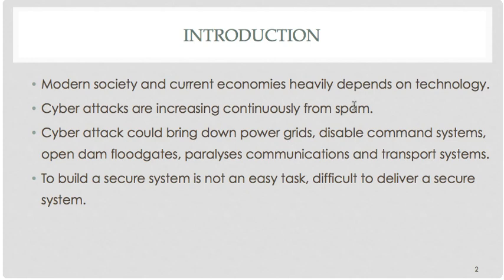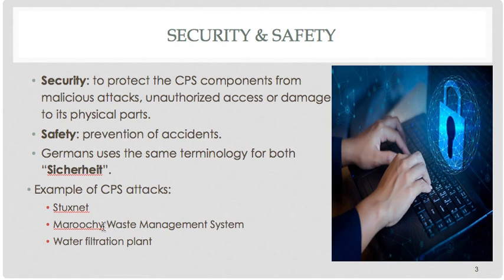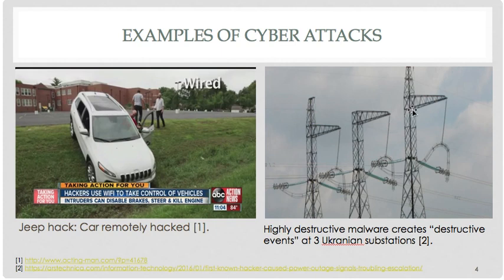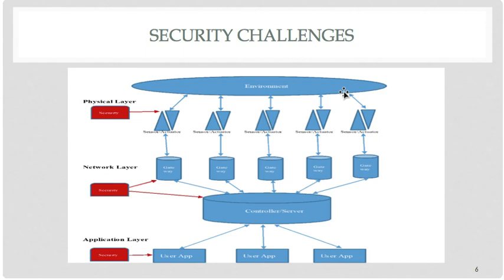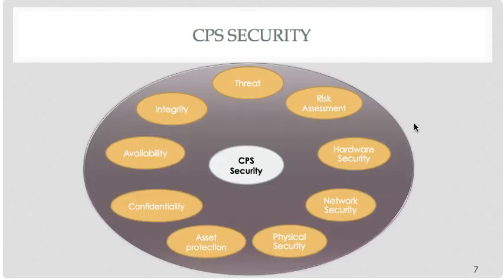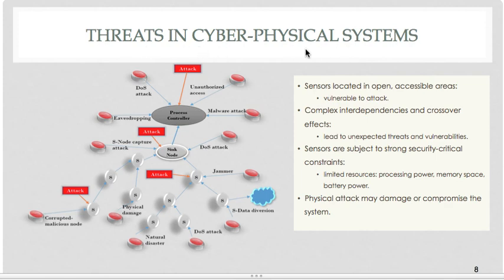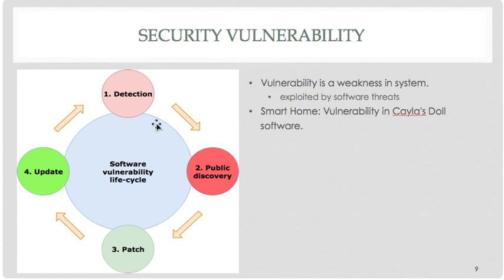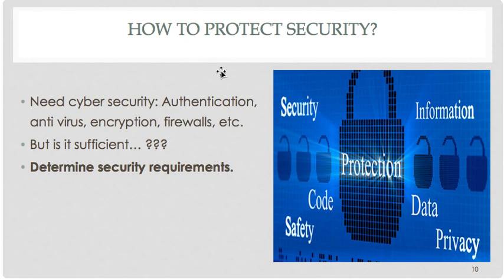Cyber Security and Security of Cyber-Physical Systems